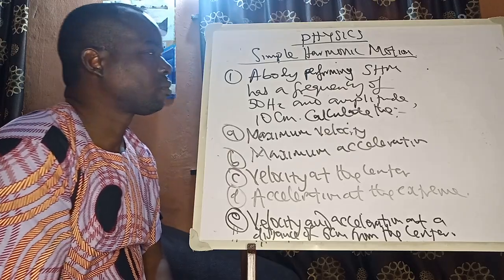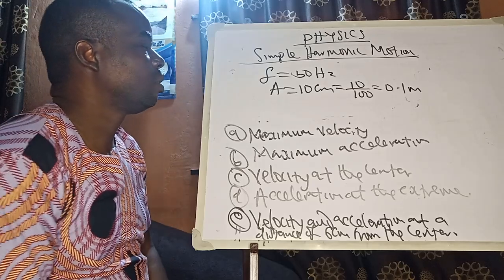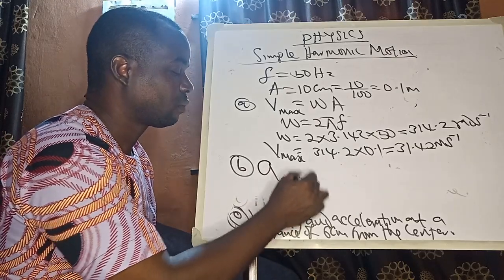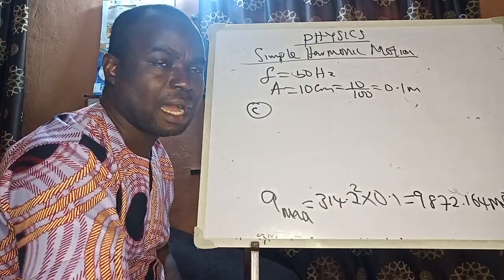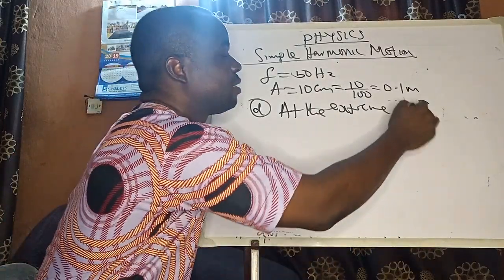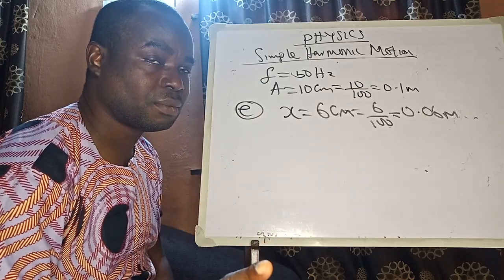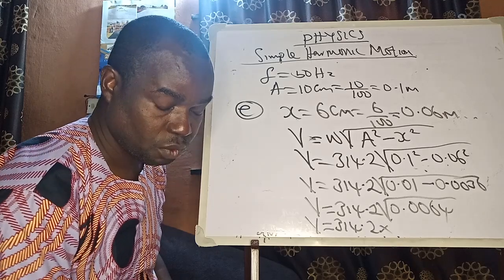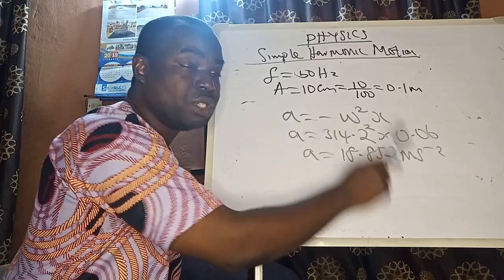SIMPLE HARMONIC MOTION PART 4:PHYSICS SS2